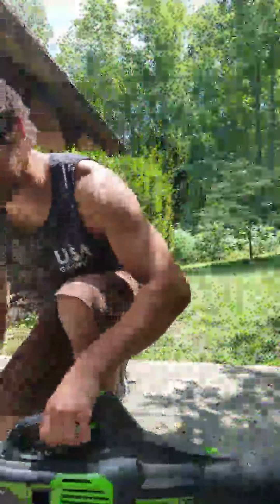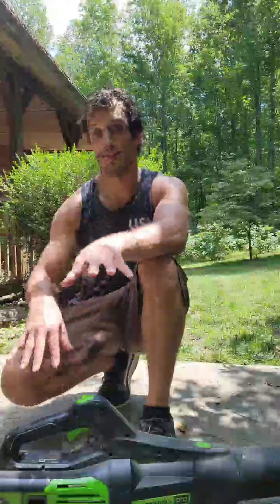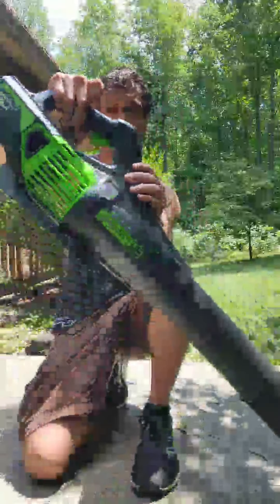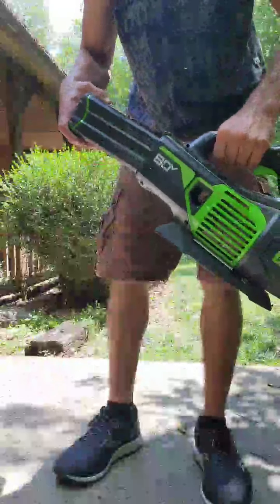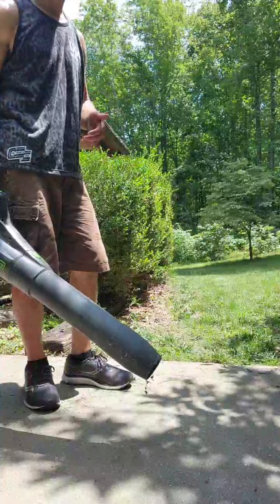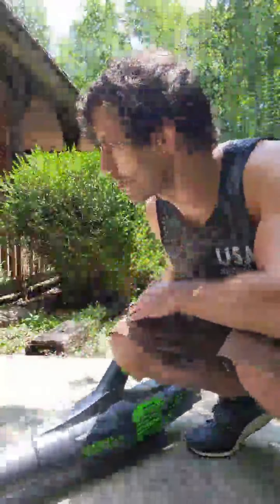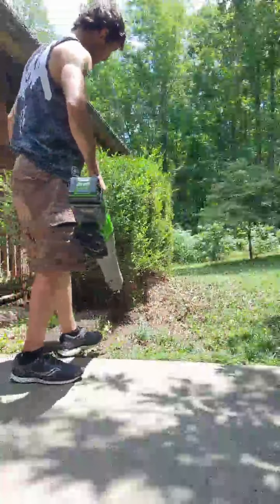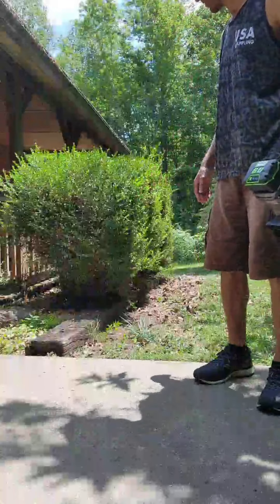Greenworks 80v Leaf Blower demo and review - clip